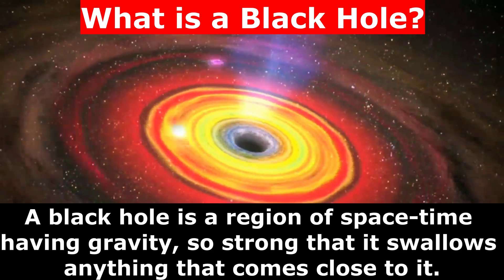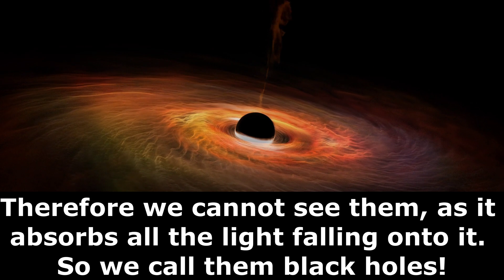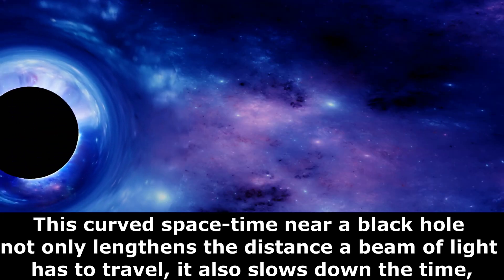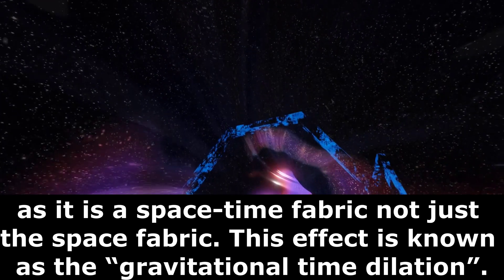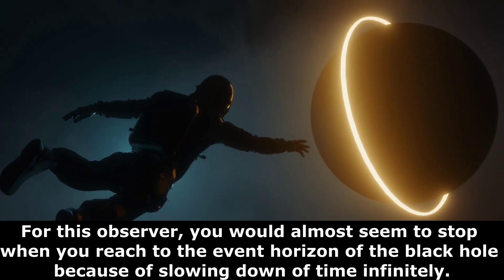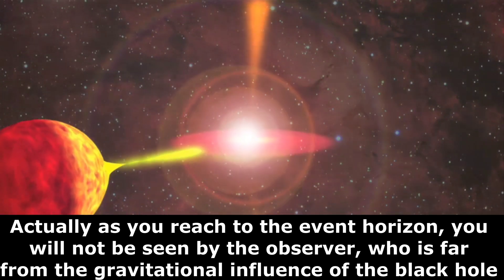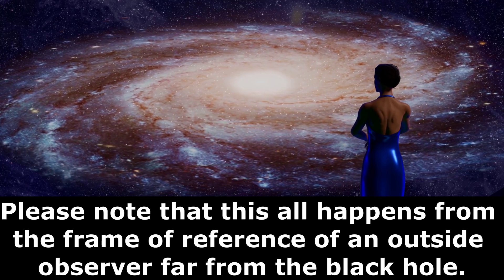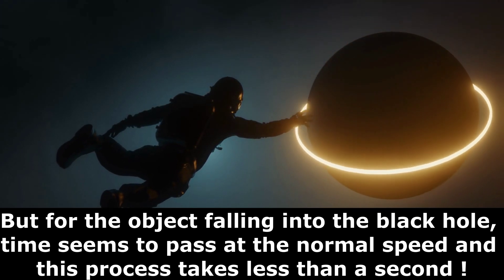What Would Happen If You Fell Into A Black Hole !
The video explains, what are black holes and what if you fall into a black hole.
What is a black hole? A black hole is a region of space-time having gravity, so strong that it swallows anything that comes close to it. Nothing can escape from a black hole, not even the light. Therefore we cannot see them, as it absorbs all the light falling onto it. So we call them black holes.

What would happen if you fall into a black hole?
Due to extremely high mass of a black hole, the fabric of space-time around it, gets curved heavily. This curved space-time near a black hole not only lengthens the distance a beam of light has to travel, it also slows down the time as it is a space-time fabric not just the space fabric. This effect is known as the “gravitational time dilation”.
Therefore if any object or you fall into a black hole, you will appear to slow down for an observer far from the black hole as you approach the black hole. For this observer, you would almost seem to stop when you reach to the event horizon of the black hole because of slowing down of time infinitely.
So for him, you would never seem to fall into the black hole. Actually as you reach to the event horizon, you will not be seen by the observer, who is far from the gravitational influence of the black hole because no information including the light reflecting from your body can reach to the observer when you have crossed the event horizon.
Please note that this all happens from the frame of reference of an outside observer far from the black hole. But for the object falling into the black hole, time seems to pass at the normal speed and this process takes less than a second.